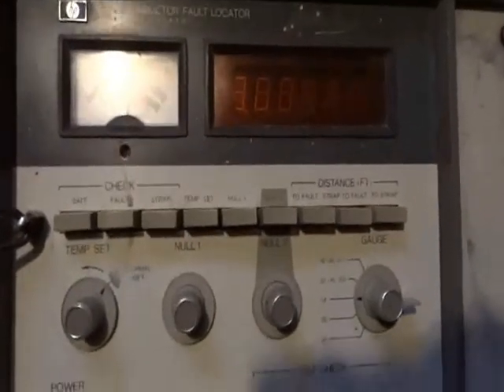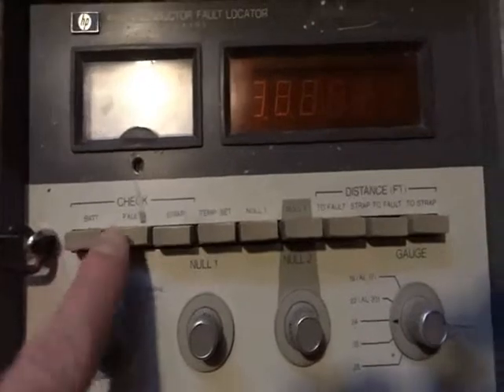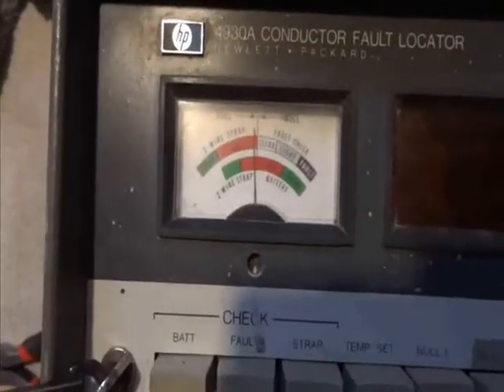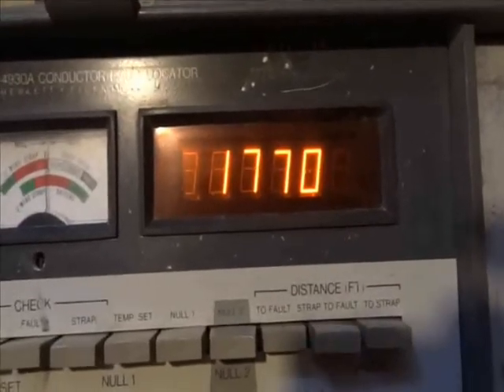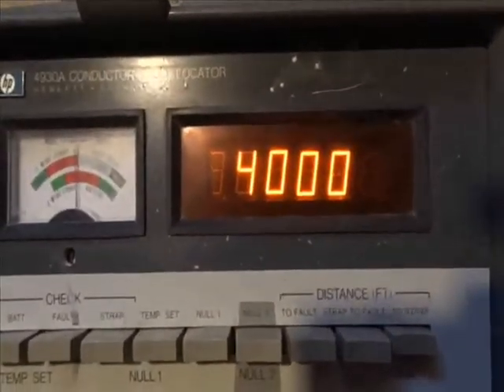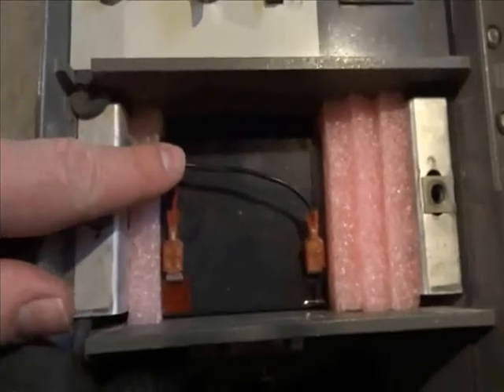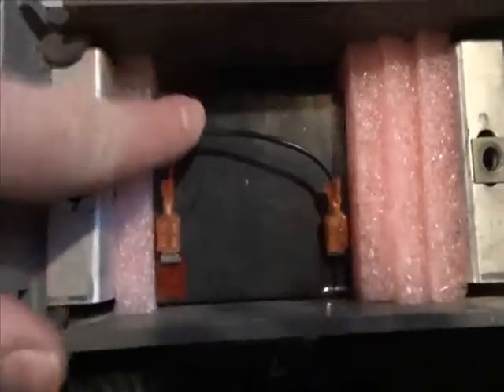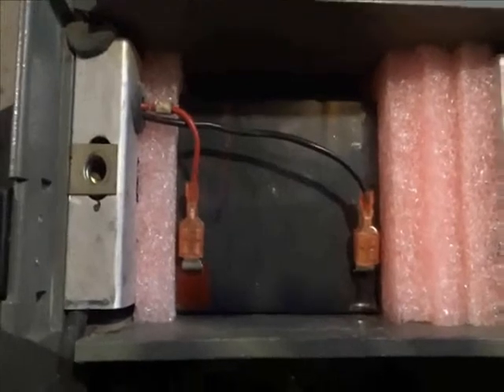HP 4930A Conductor Fault Locator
Cal check of a Hewlett Packard 4930A conductor fault locator.  Hewlett Packard made some of the best test equipment.  Lasting the test of time.  Now Agilent.